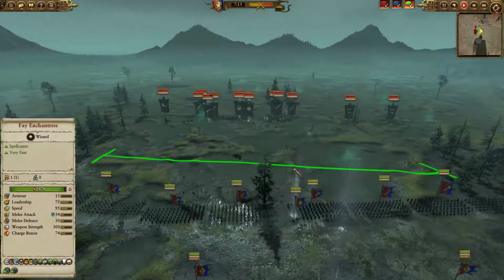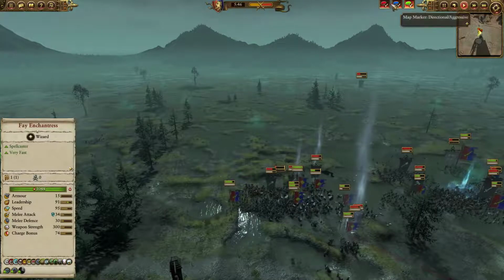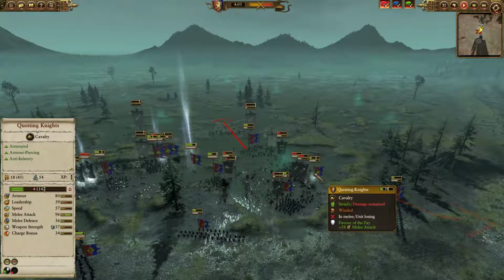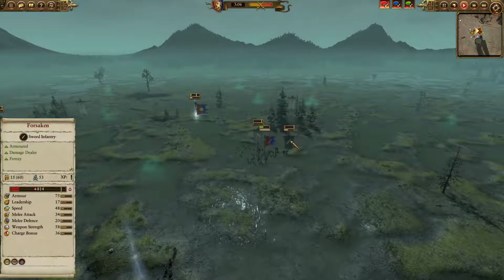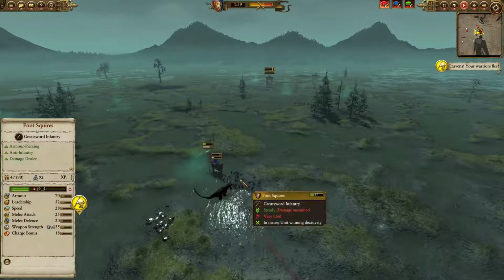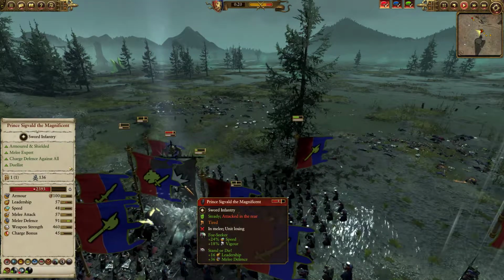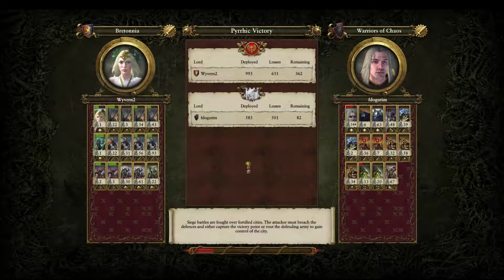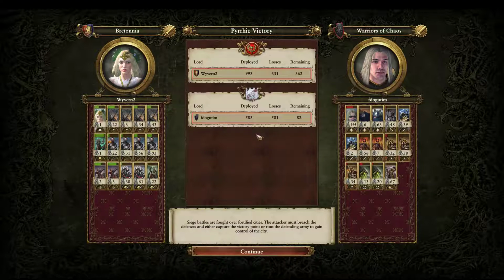Total War: Warhammer Quick Play Review #10 Brettonia vs Chaos Round 2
Running my Brettonia build vs a more conventional chaos army, enjoy!
If you have any ideas for what you'd like to see next or what units you'd like to see showcased, please comment!

If you have any of your own replays you'd like to send in, feel free to send them here: